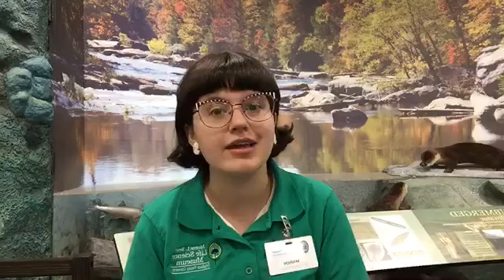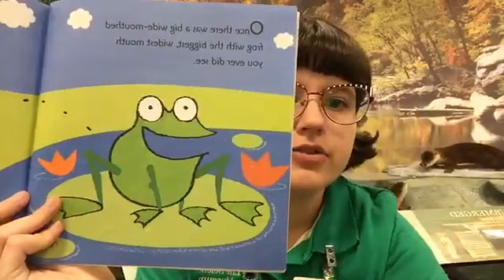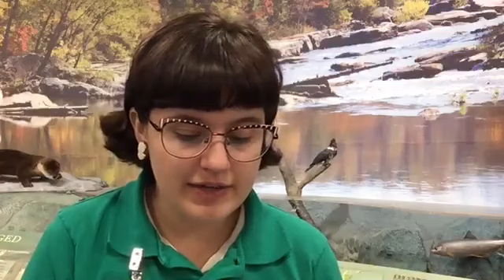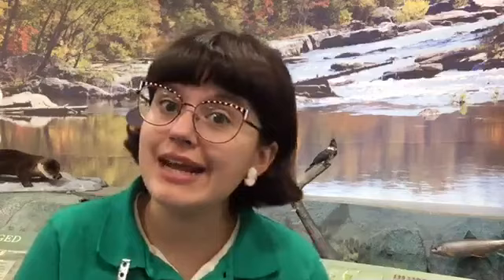Wetlands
Facebook Live Discovery Reading video